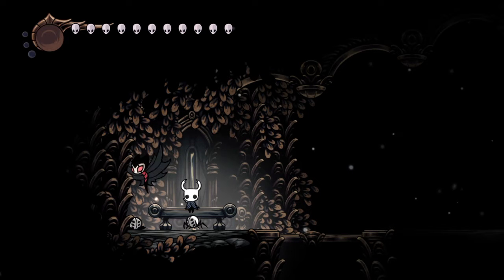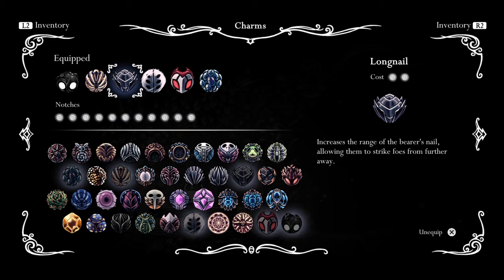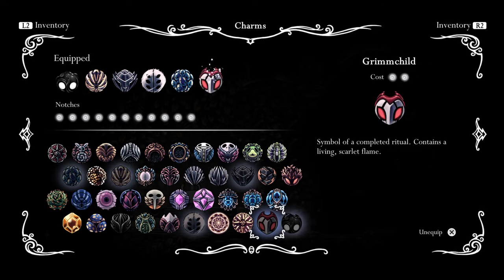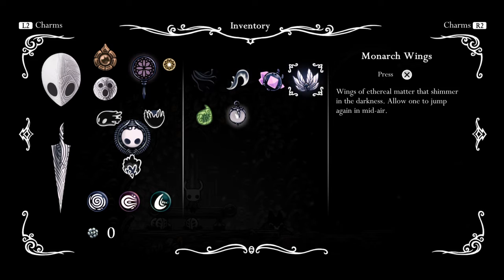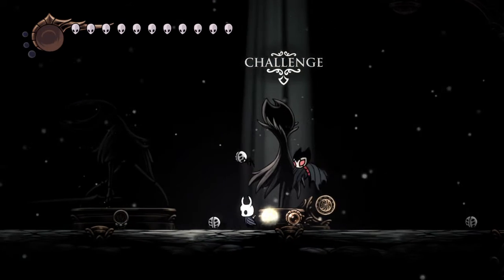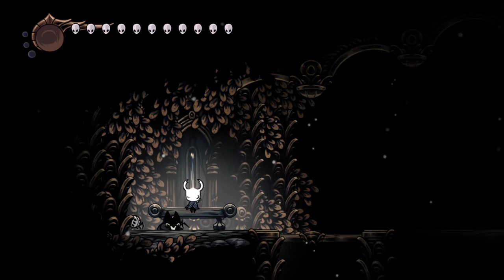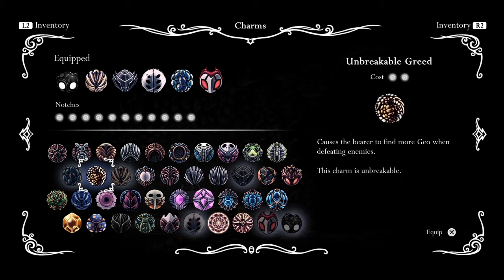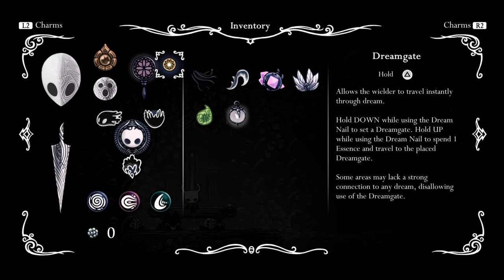Hollow Knight My Tips N Tricks To Grimm